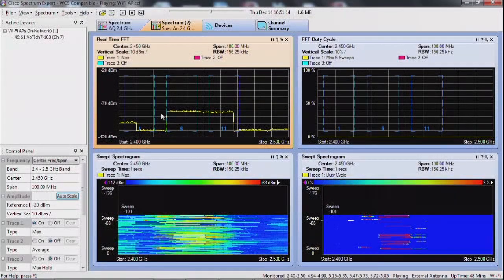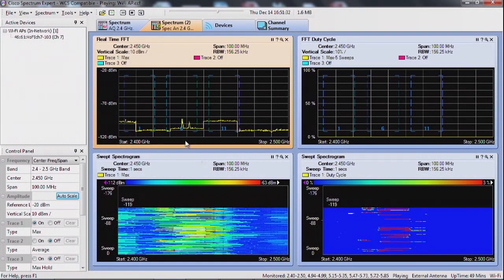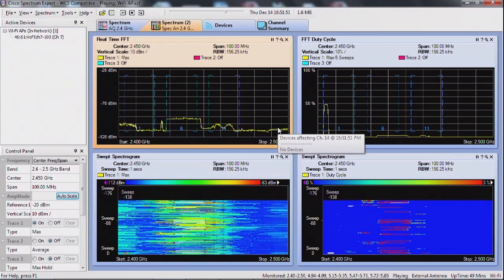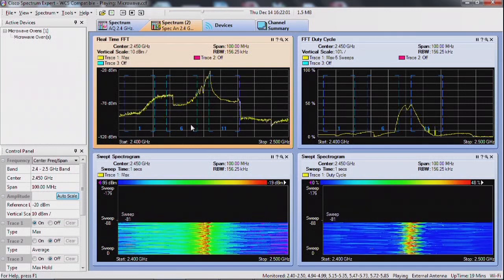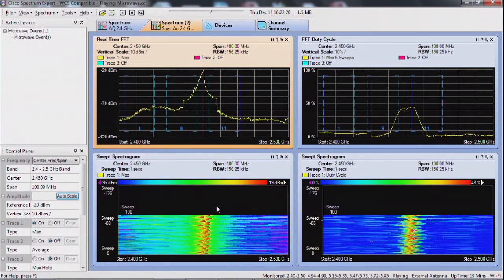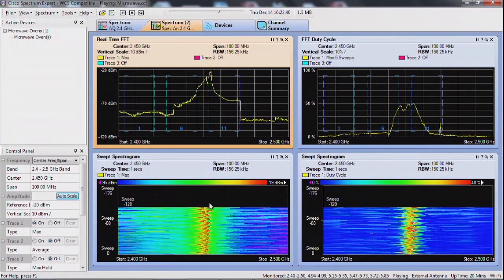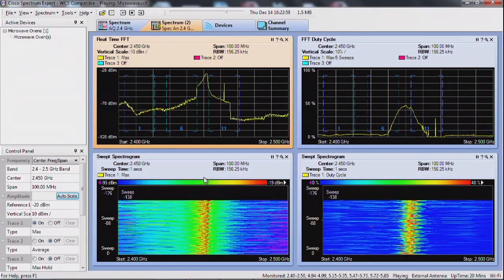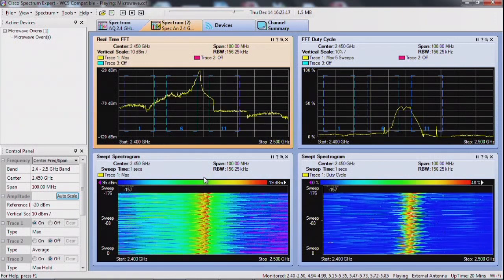3 3 Noise vs Interference CCNA Wireless 200 355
3.3 Noise vs. Interference - CCNA Wireless 200-355